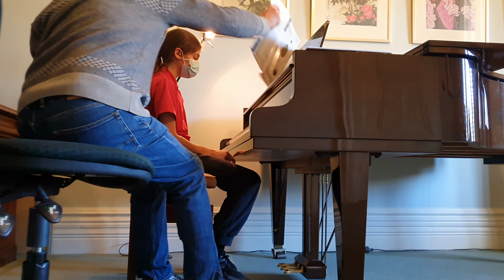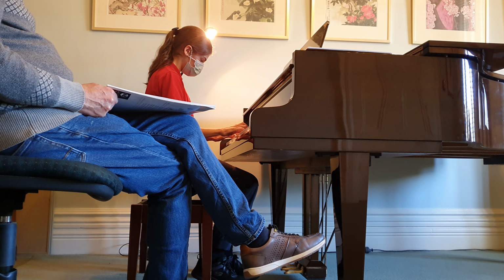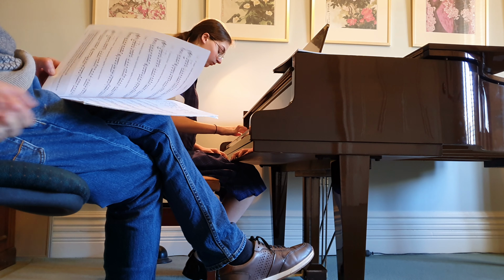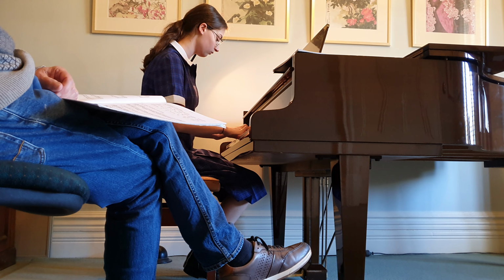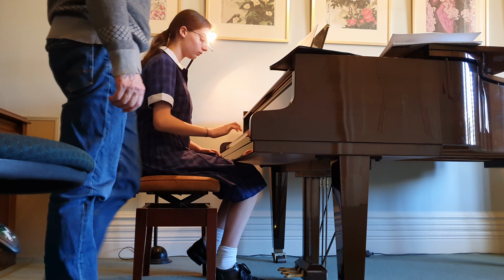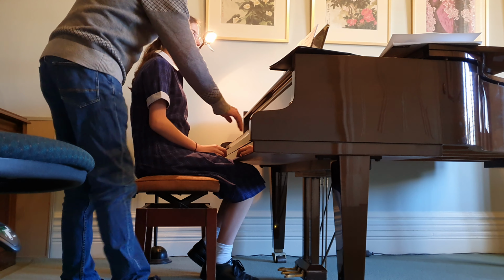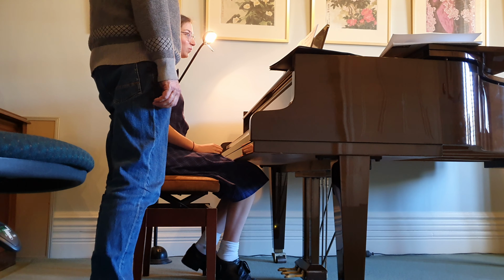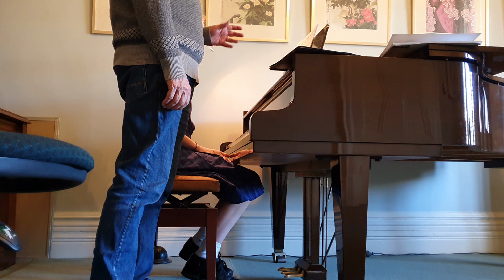piano lesson 1st nov 21 lucy and edi